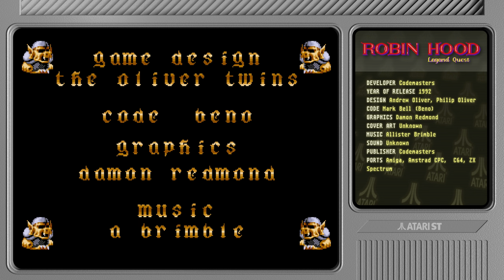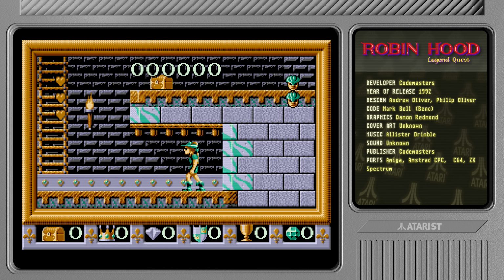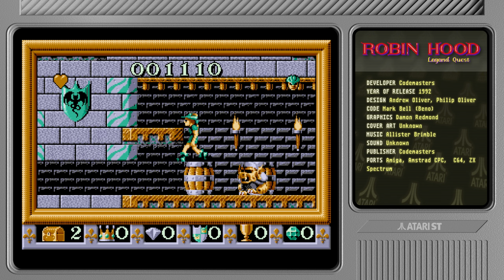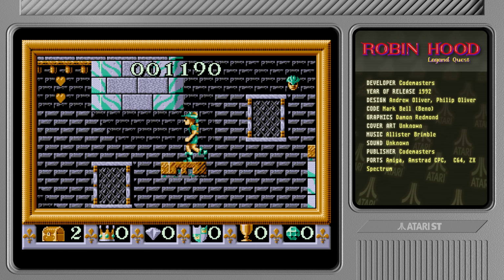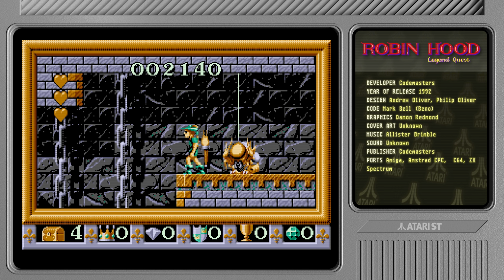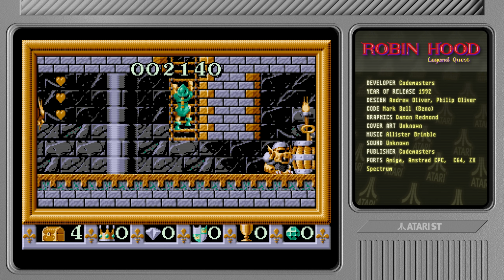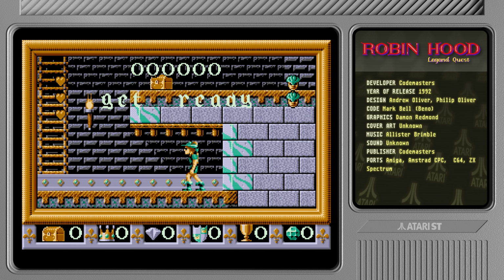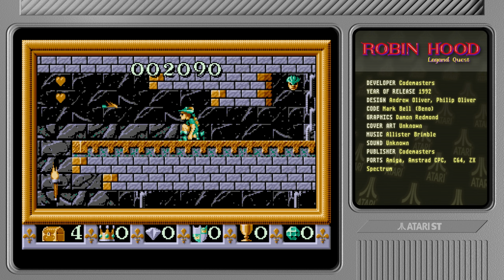Robin Hood Legend Quest - Quick Look - Atari ST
I take a quick look at "Robin Hood Legend Quest" on the Atari ST.